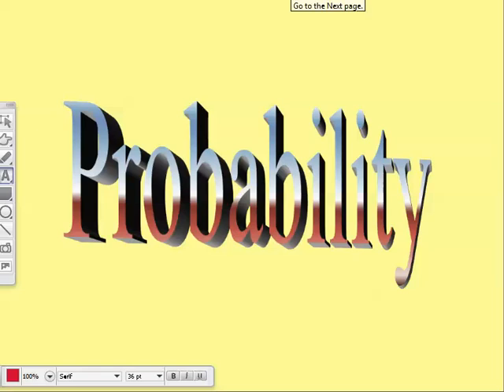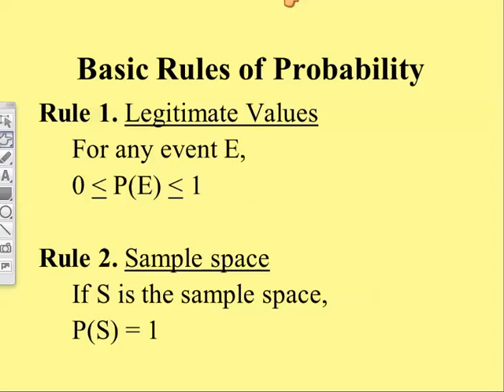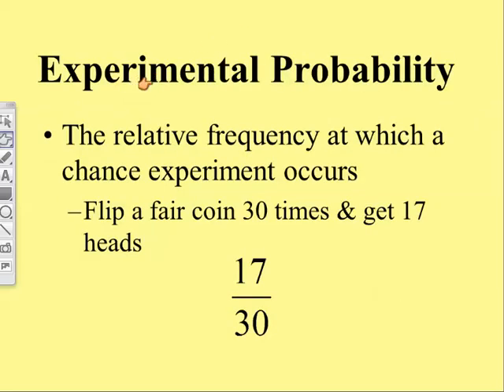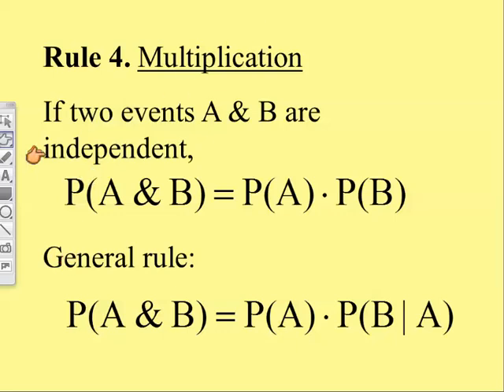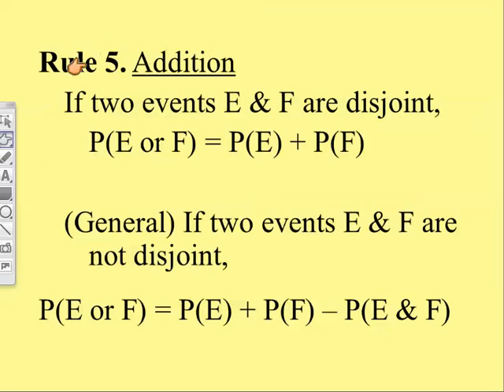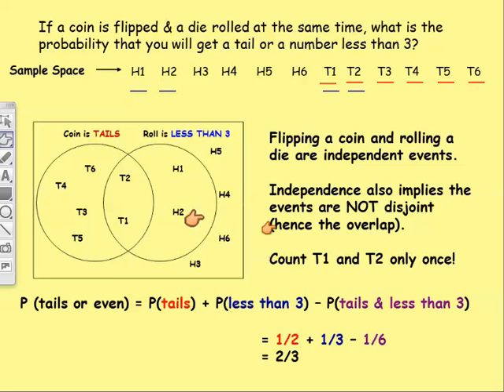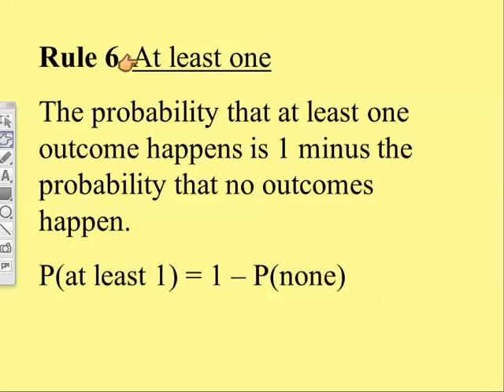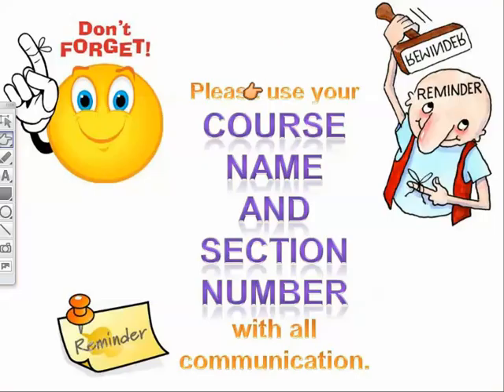unit 5 2 Study 2 Rules for probability